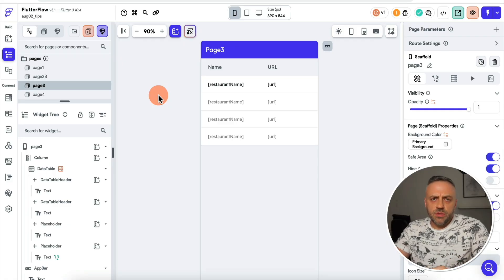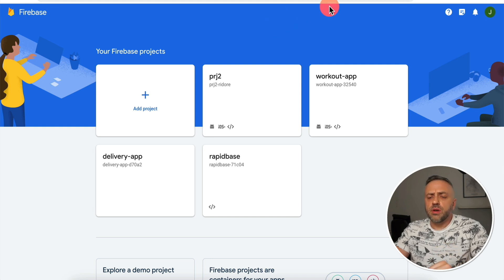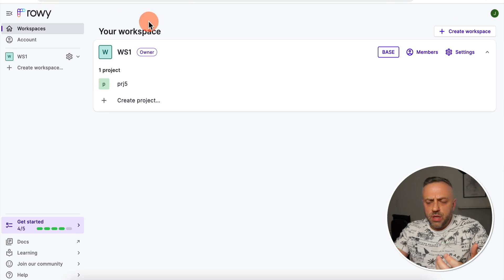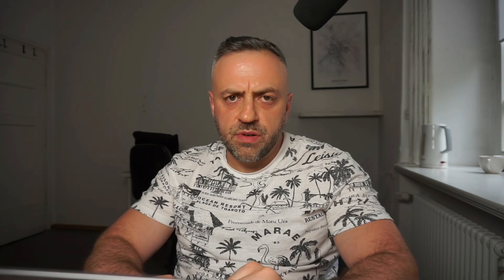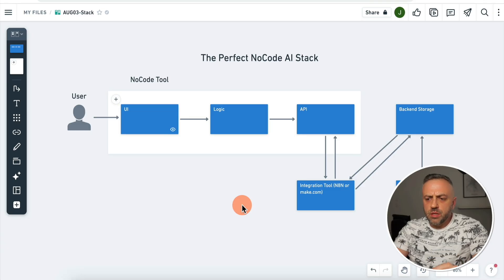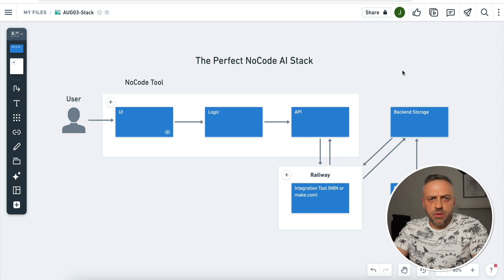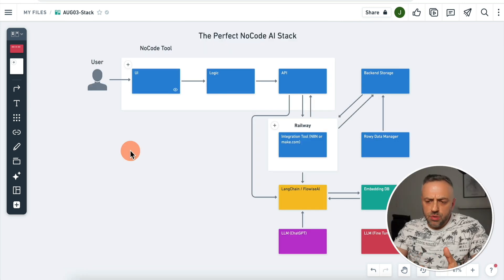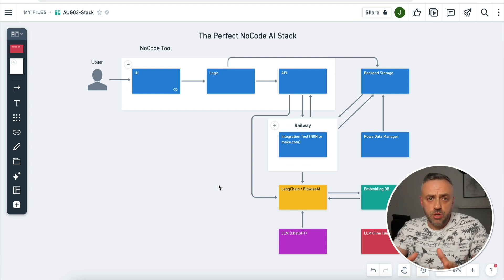The COMPLETE Guide To Building AI-Powered NoCode Apps In 2023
00:00 Intro
01:17 Selecting A NoCode App Builder
02:19 Backend Storage
04:17 Our NoCode App Stack
04:47 Integration Tools
06:46 Hosting Any Tools
07:41 Building An AI NoCode App
09:02 Connecting to an LLM
10:42 LangChain for LLMs
13:43 Extending An LLM
16:49 Bringing It All Together
18:46 Get More Content